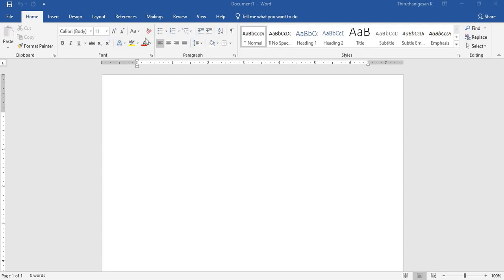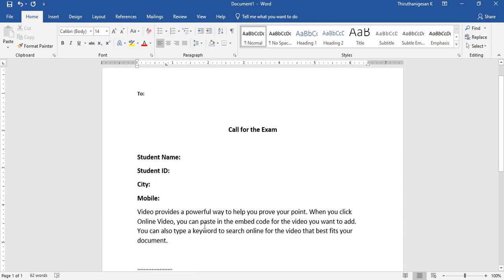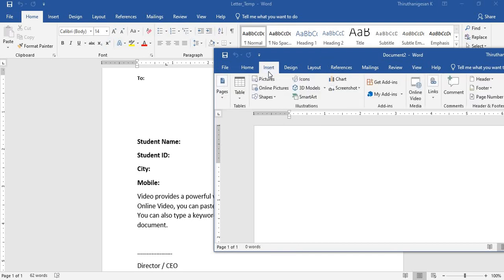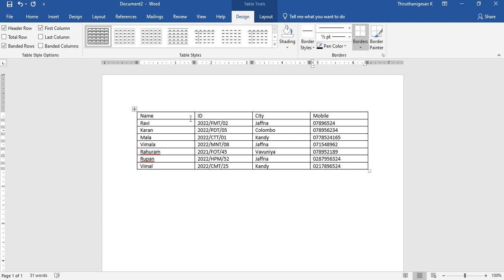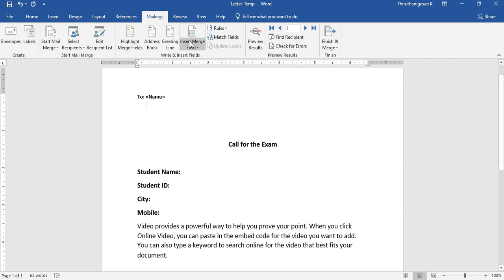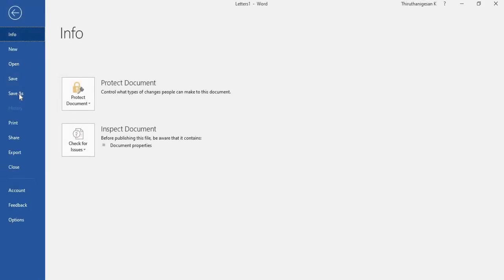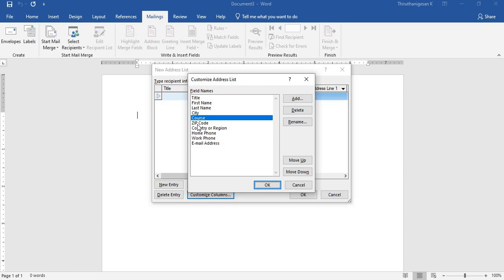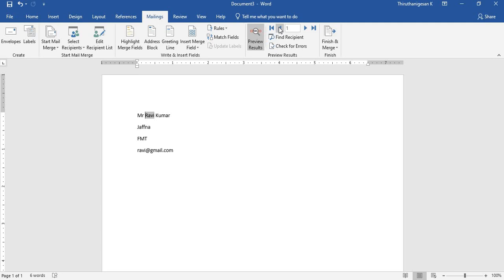Microsoft Word Practical Mail Merge Class Demonstration | Computer Application Assistant